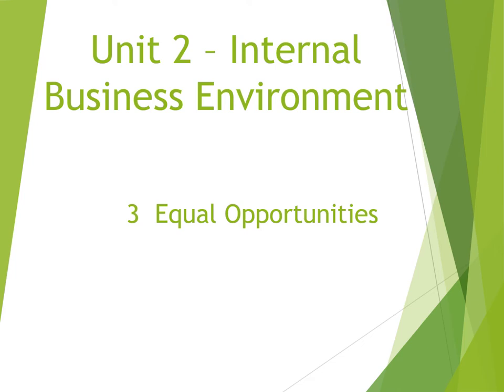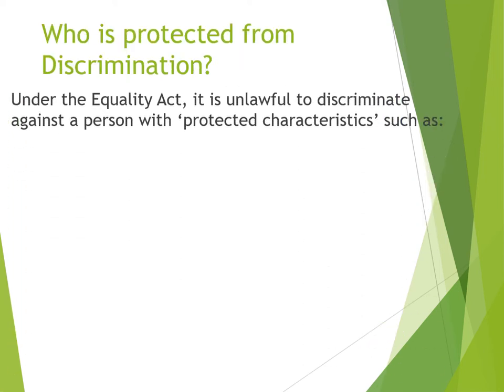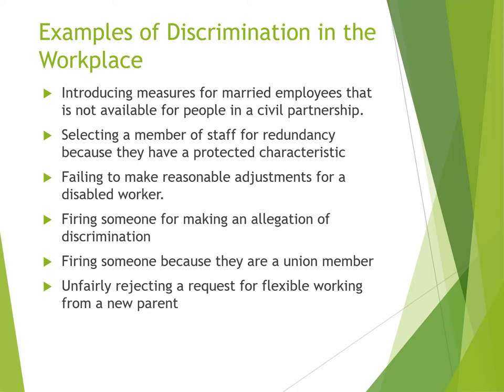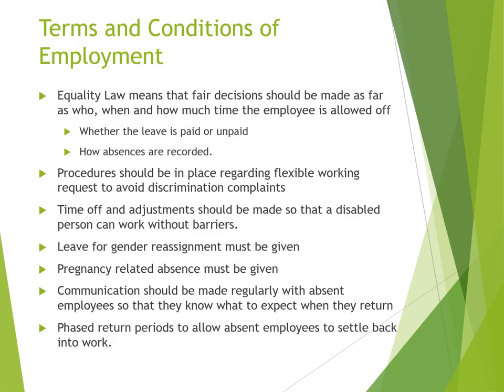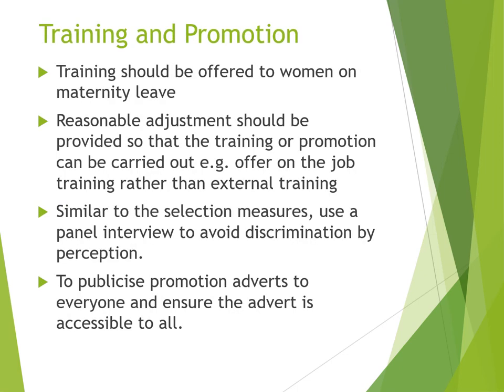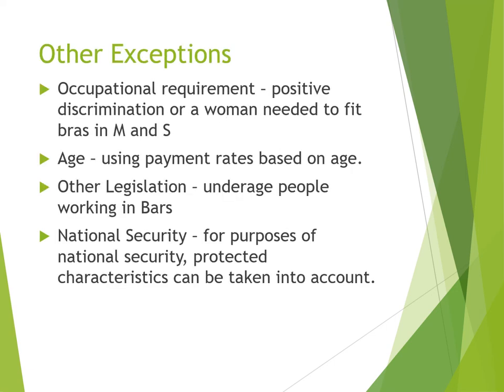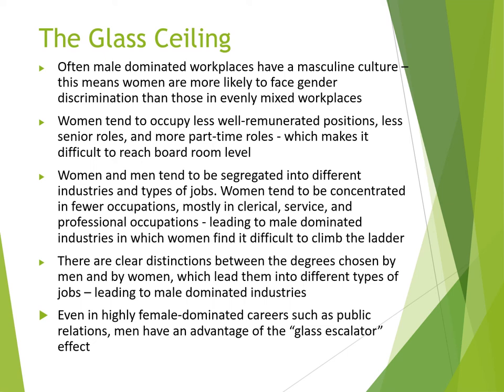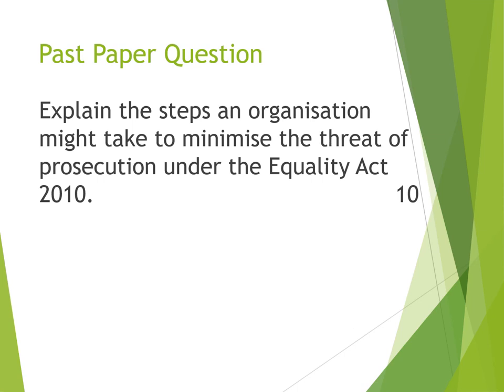Equal Opportunities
This presentation discusses how organisations can avoid discrimination in the workplace by taking different measures to adhere to the Equality Act. It also mentions the Glass Ceiling and the impact on organisations when employing a diverse workforce.